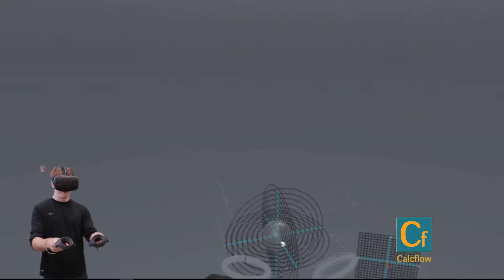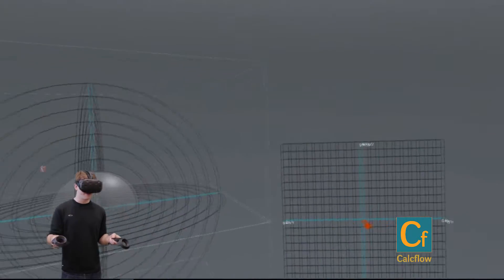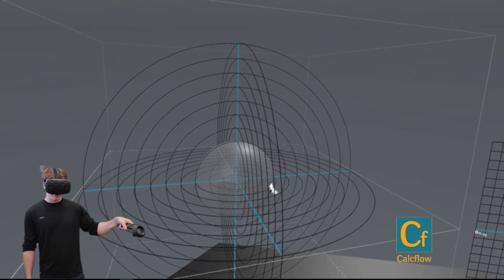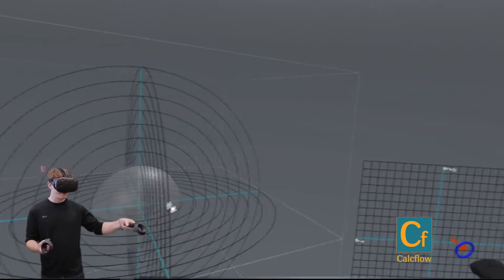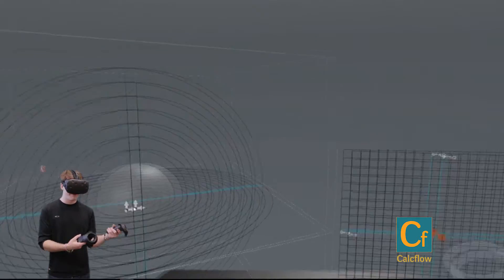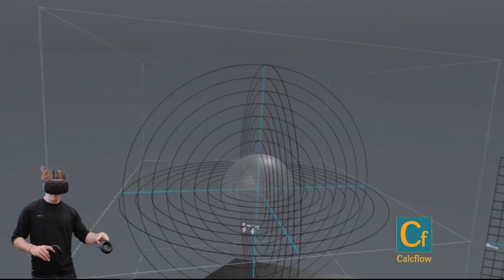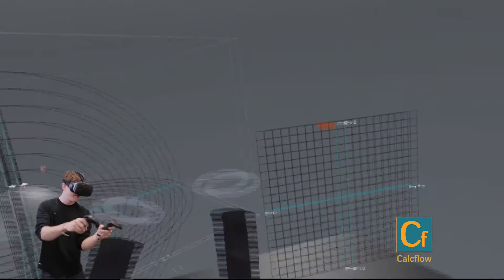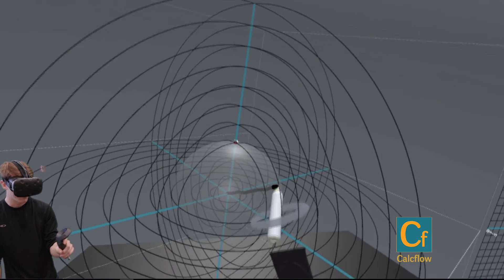Calcflow Tutorial Episode 3: Spherical Coordinates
Download Calcflow starting November 10th!

Ever wanted to learn vector calculus?
See some crazy parametrized functions?
Did newton invent or discover calculus? Are we living in a simulation?

These are all questions this VR experience may be able to answer.

Calcflow is here. Open your mind to mathematics.
Explore the secrets to the universe.
Everything starts with the math.

Calcflow features intuitive ways you can learn the foundations of vector calculus.

You can finally explain the complexities of vector calculus to your friend!

Manipulate vectors with your hands, explore vector addition and cross product.
See and feel a double integral of a sinusoidal graph in 3D, a mobius strip and it's normal, and spherical coordinates!
Create your own parametrized function and vector field! Don't worry, if these mean like crazy mumbo jumbo, you can always explore some of our awesome presets and sample problems!

You can also create your own notes while you're exploring these amazing mathematical properties! Simply push the track pad and write away in 2D or 3D!